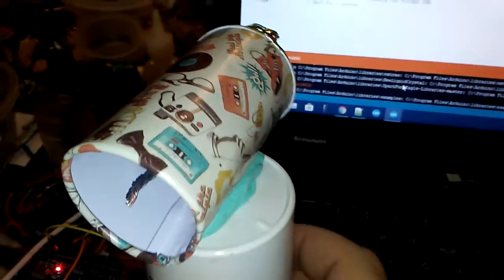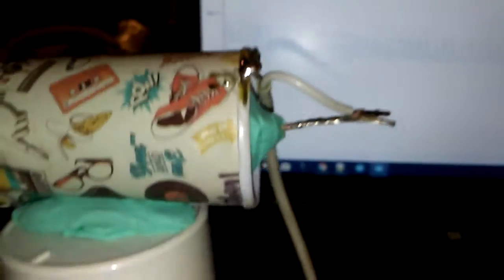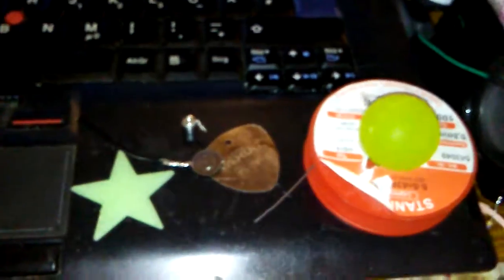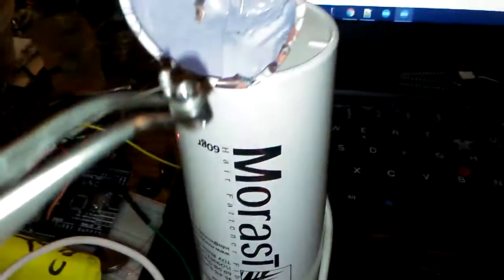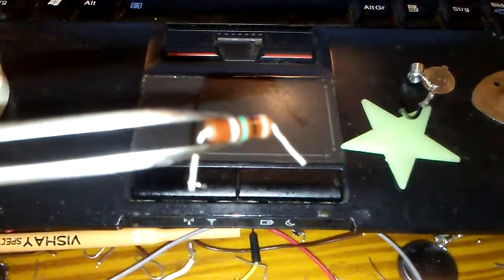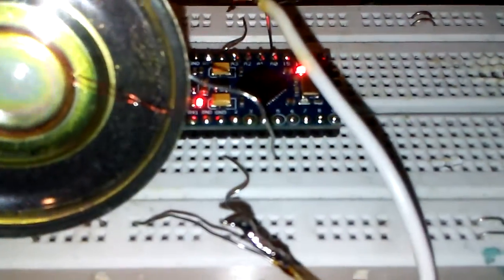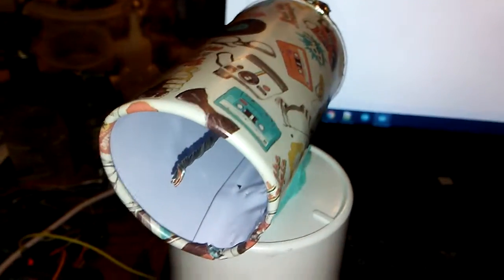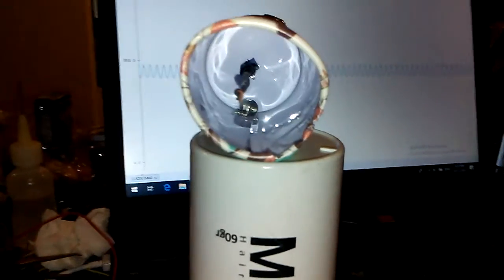arduino homemade radioactive detector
comfortable home made alpha and gamma radiation detector!
of course with muller tube or scintillator multiplier it is working much better! but alpha and gamma can detect